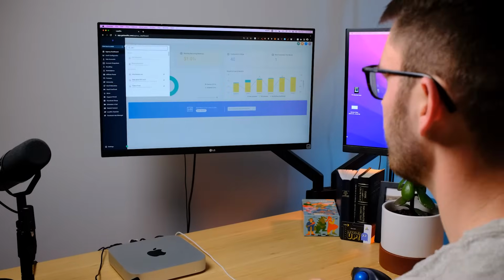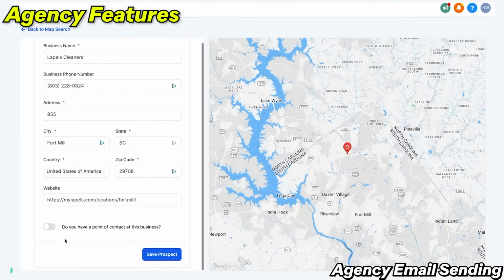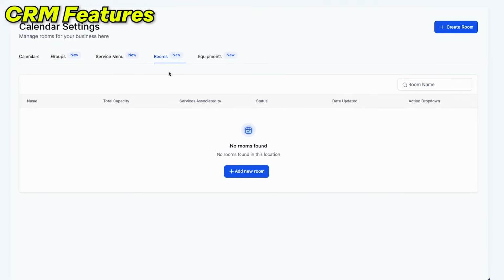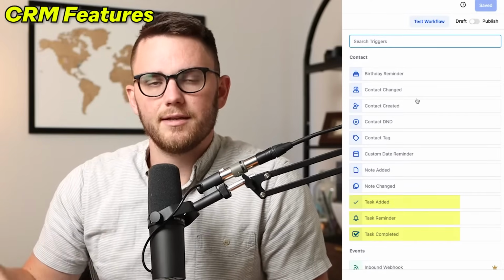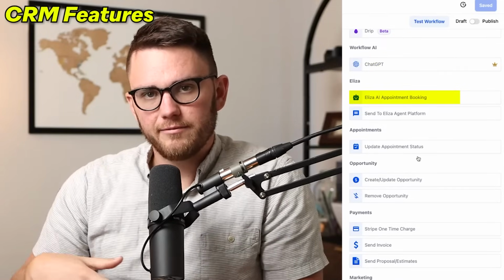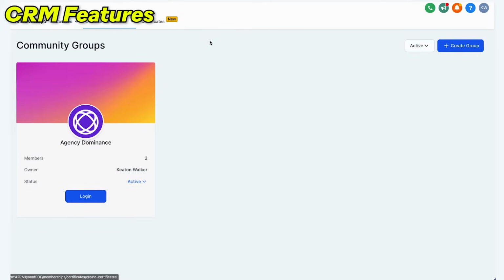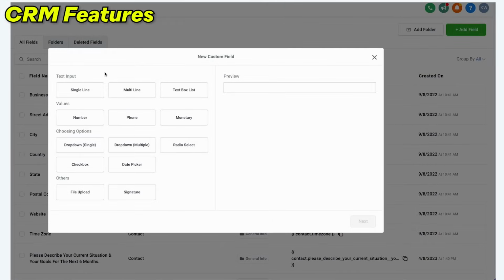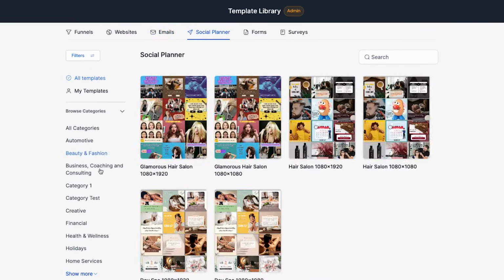Ultimate GoHighLevel Feature Guide: 300 Tools Explained in 23 Minutes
1) Check your Spam Folder
2) If it isn’t there, follow these steps Overwhelmed by GoHighLevel? This is the video for you. I've listed EVERY single GoHighLevel feature that exists on the platform as of today, and while they are adding new features all the time, I'm confident this is the most comprehensive guide on the internet to all of GHL's features.

In this video we go over:
Agency Features: SaaS Mode, Rebilling, App Marketplace
CRM Features: Contacts, Calendars, Pipelines, Workflows, AI, Reputation Management
Extras & Compliance: HIPAA, GDPR, Wordpress Plugin, Mobile App, Etc.

🎥 My Camera Gear:

Canon90D Camera

Shure SM7B

Audient Evo 4 Audio Interface

Triton Fedhead Preamp

GVM 80W Photography Light